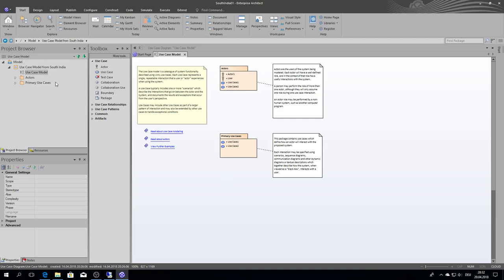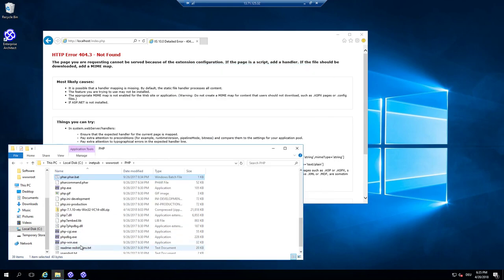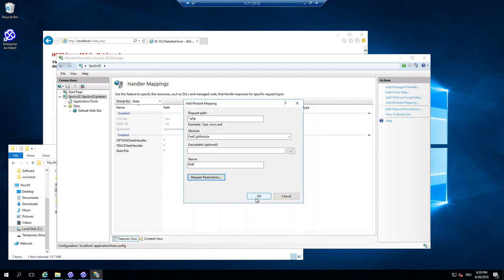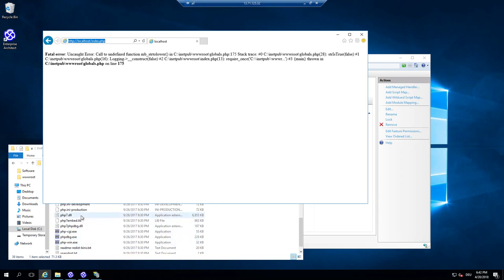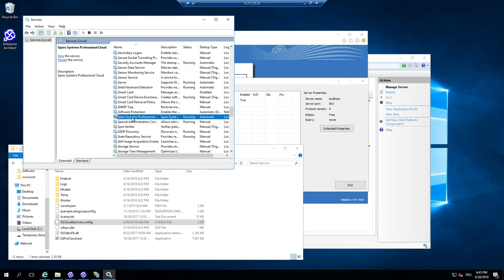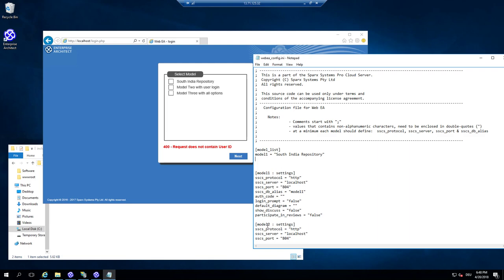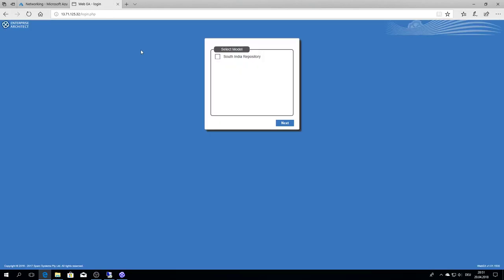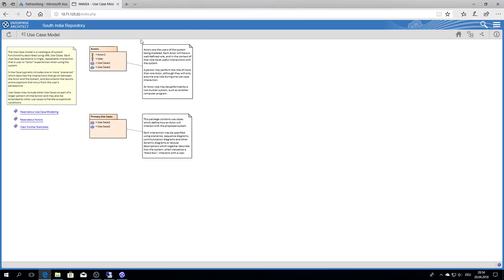Sparx Services CE Challenge - How to setup PHP and ProCloud to do WebEA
How to setup PHP and ProCloud to do WebEA